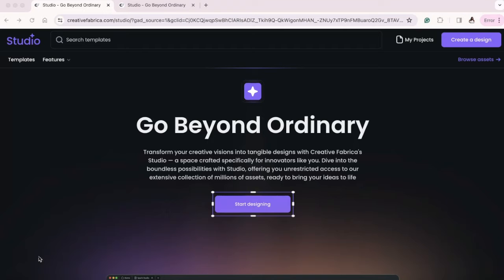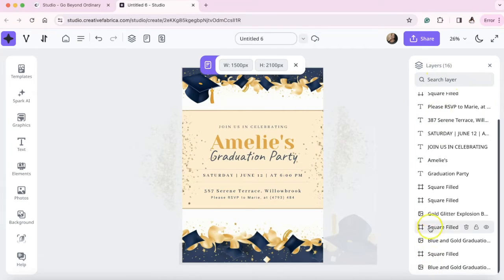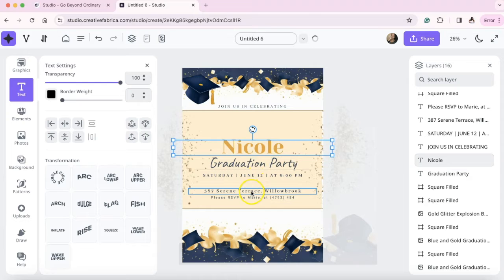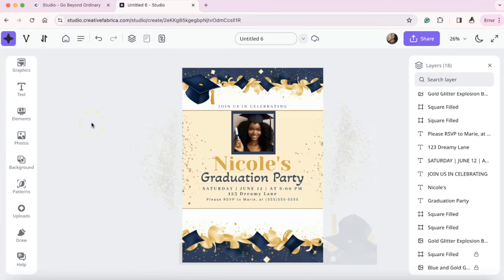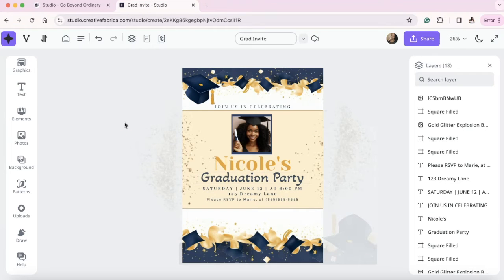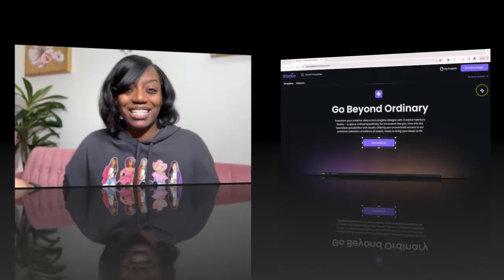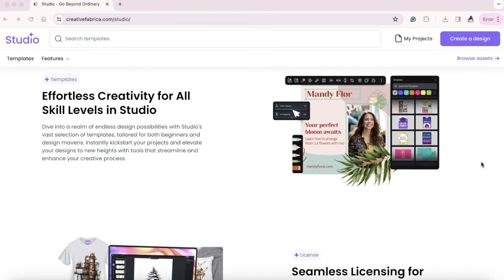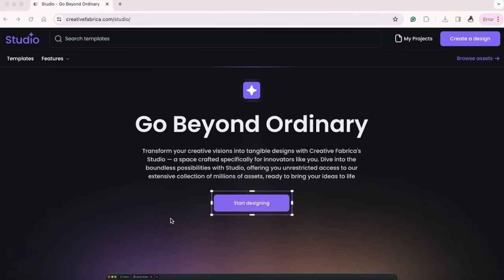How to make GRADUATION INVITATIONS in Creative Fabrica Studio FOR BEGINNERS | Using Templates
Hey, Dreamers In this video I will show you How to make GRADUATION INVITATIONS in Creative Fabrica Studio FOR BEGINNERS | Using Templates

• BELLA+CANVAS IG and TikTok @bellacanvas_wholesale

BELLA+CANVAS uses Airlume Combed and Ring-Spun Cotton
USA Strong Production, Eco-Friendly, Fashionable, and offers 300+ colors

Amazon storefront

🛍RicomaRicoma Links
Embroidery Machines

DREAMERS!!!
You can sign up FREE & get 10 FREE DOWNLOADS All the details are

🛍RicomaRicoma Links
Embroidery Machines